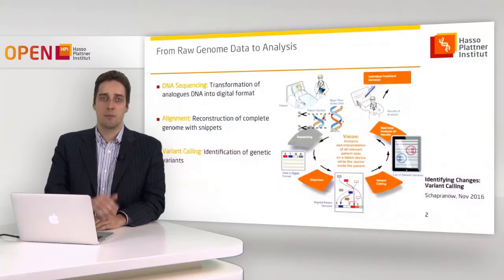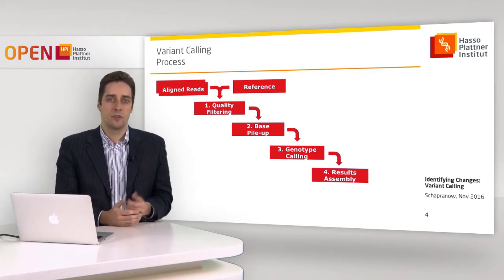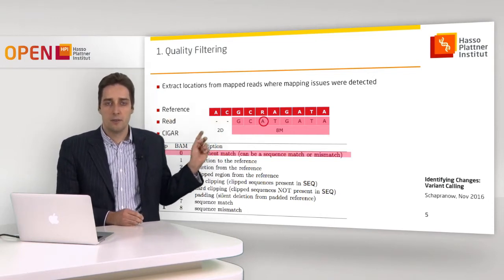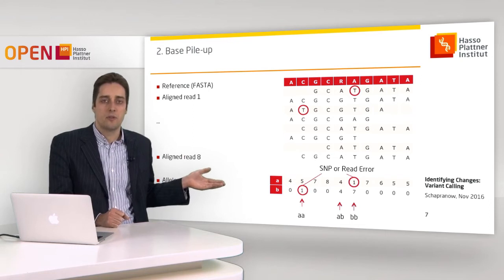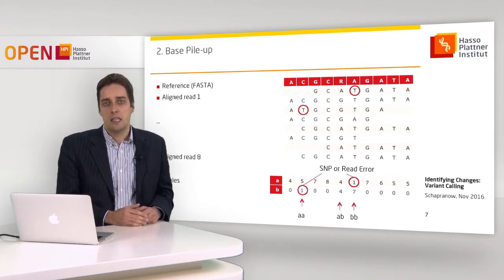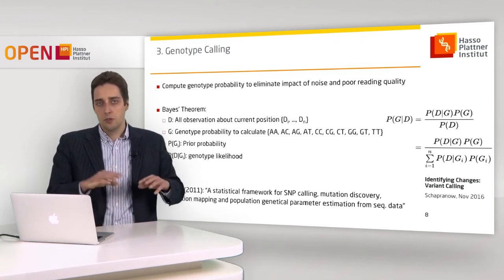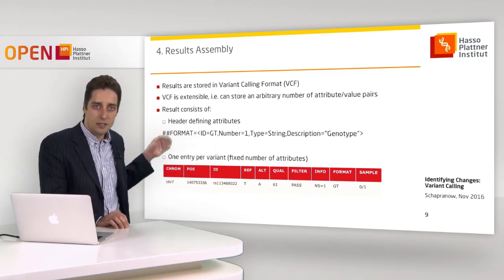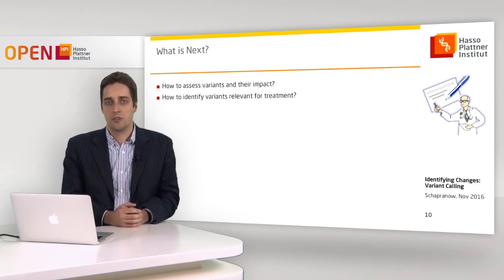2.3 Identifying Changes Variant Calling